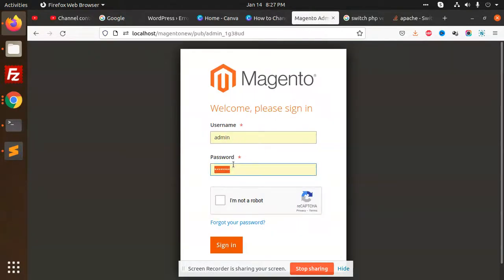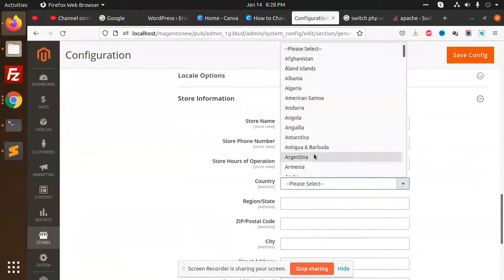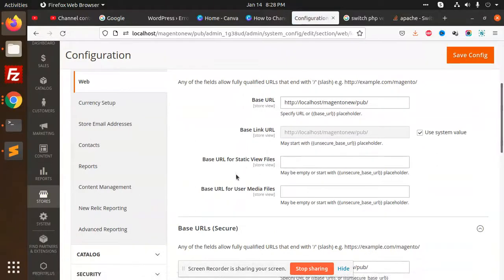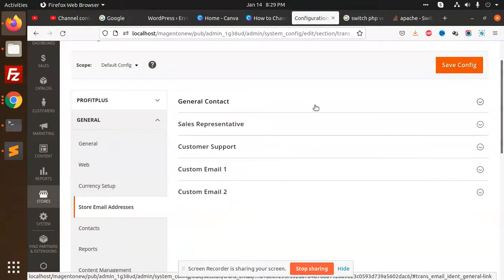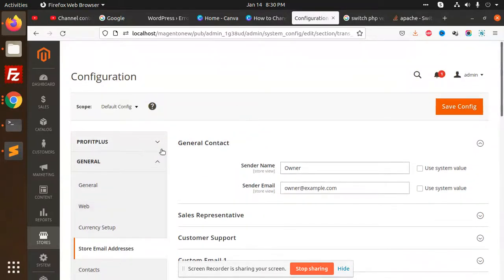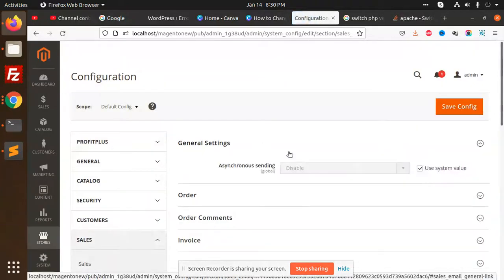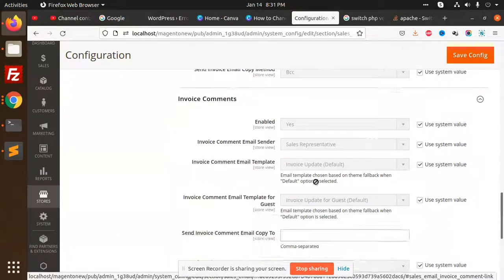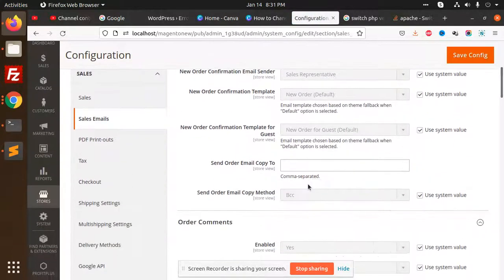How to Change Store Email Addresses in Magento 2 | How to Configure Magento Store Email Addresses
How to Change Store Email Addresses in Magento 2